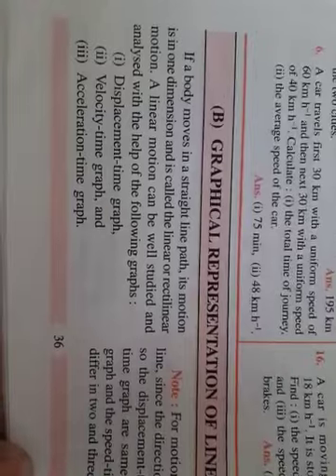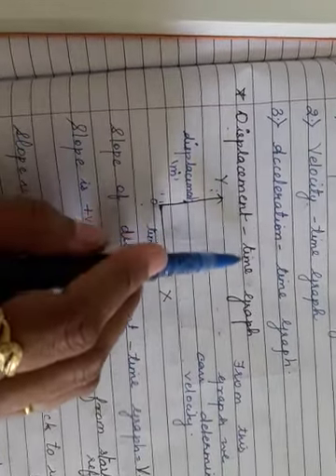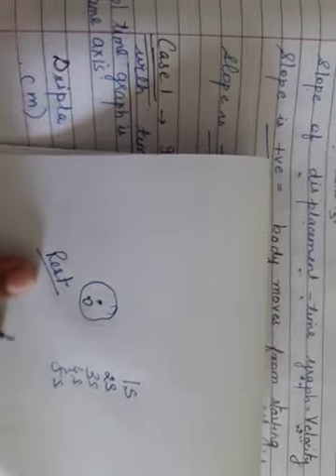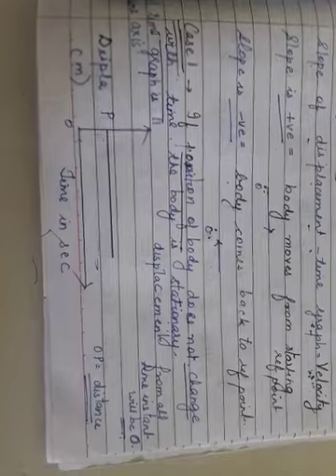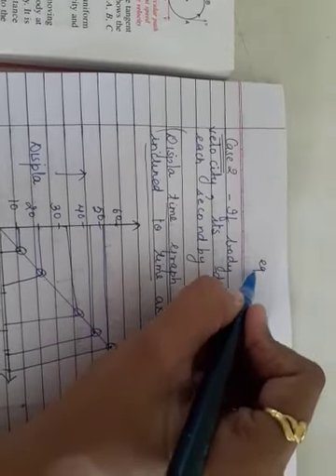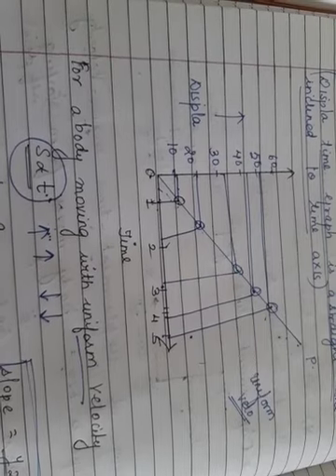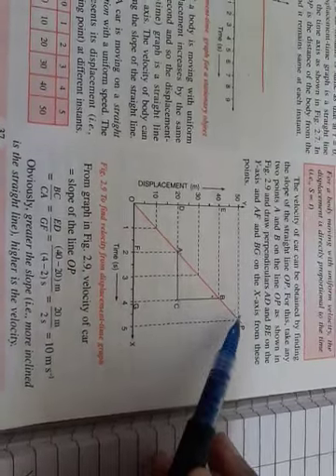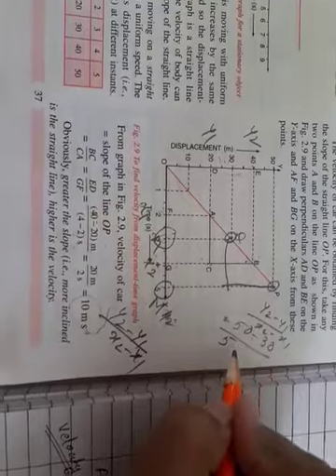Motion -Displacement-Time Graph